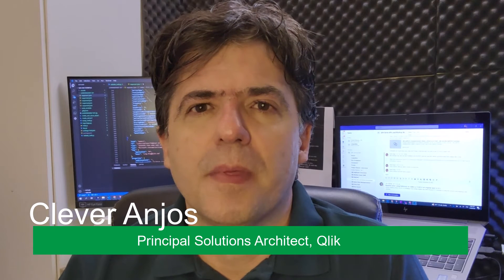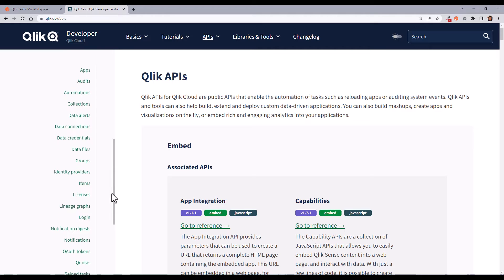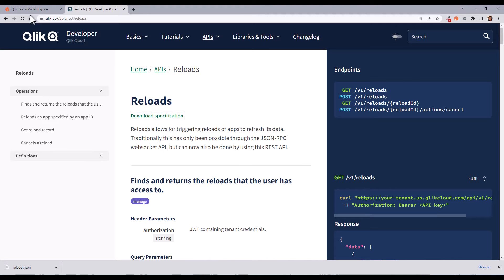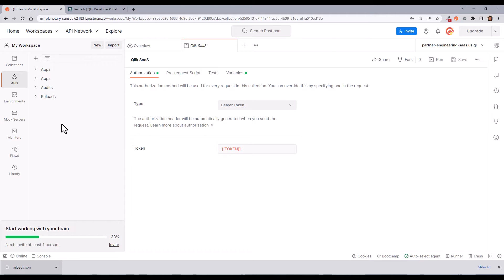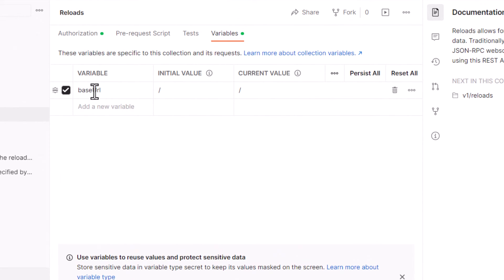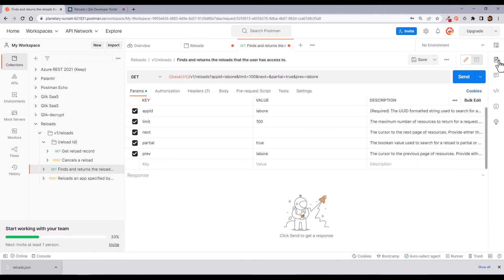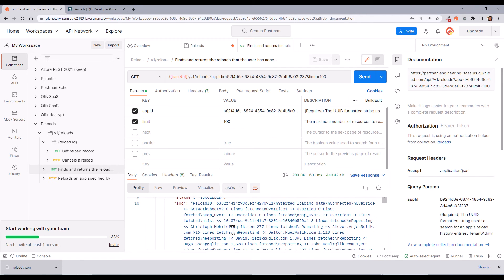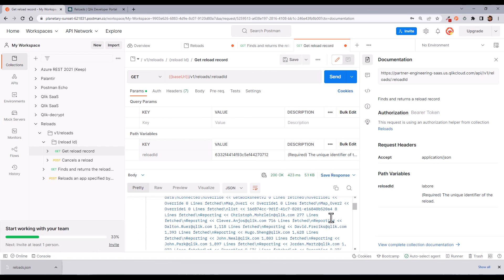Qlik Cloud API´s with Postman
Let´s check how easy to use Postman to consume @QlikOfficial Cloud API´s